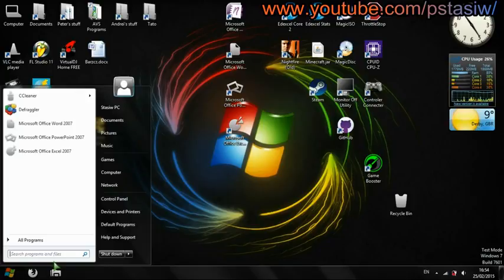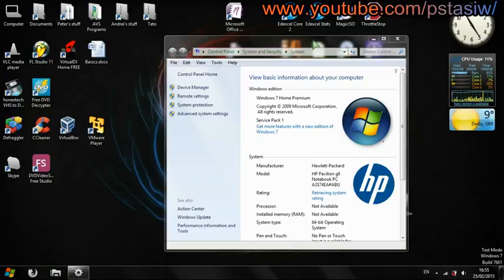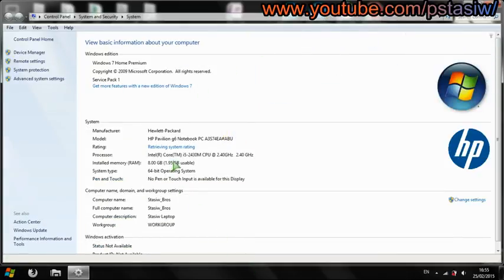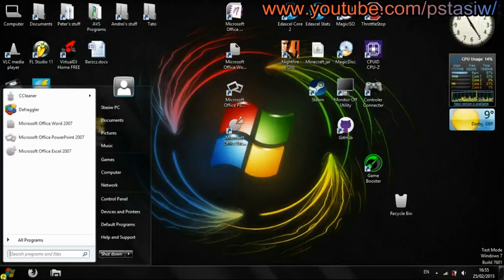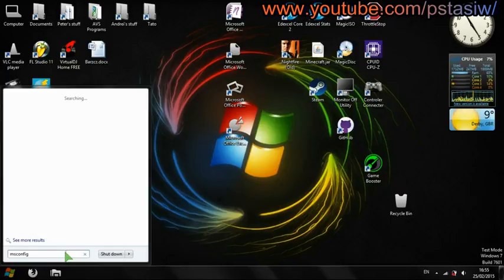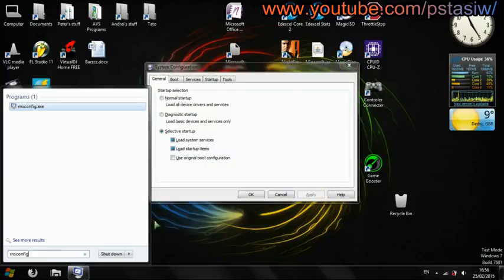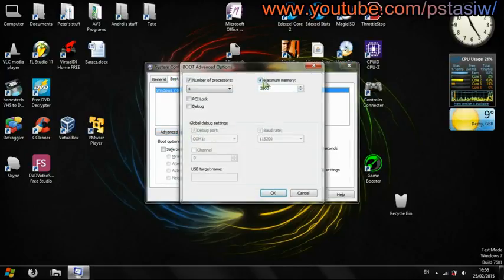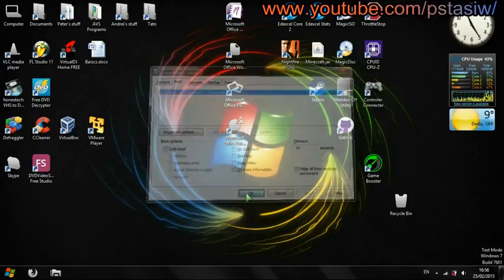Enable Maximum Memory! Why Am I Only Getting 2gb of RAM Out Of A 8gb Computer